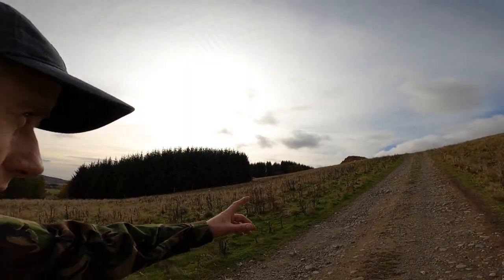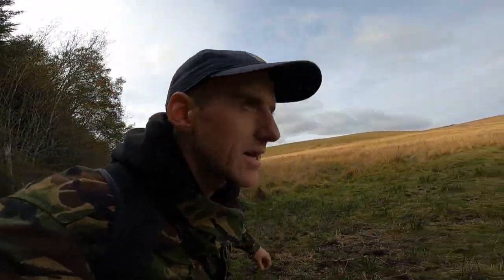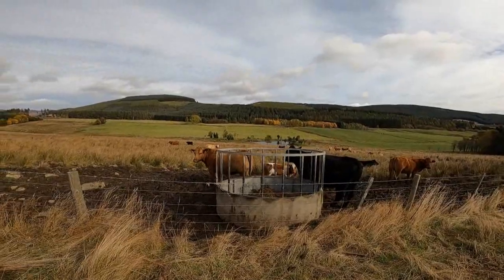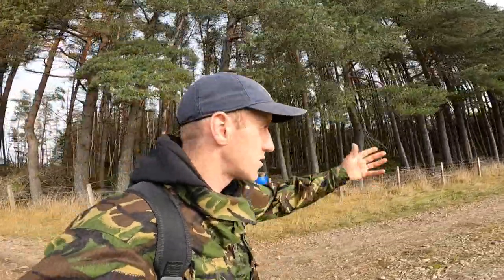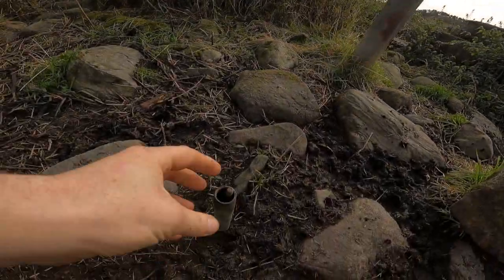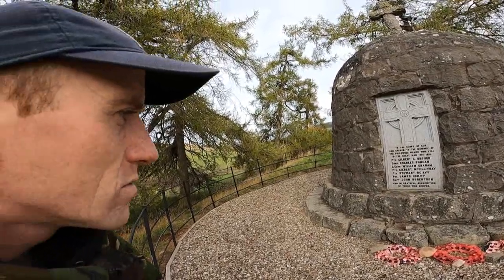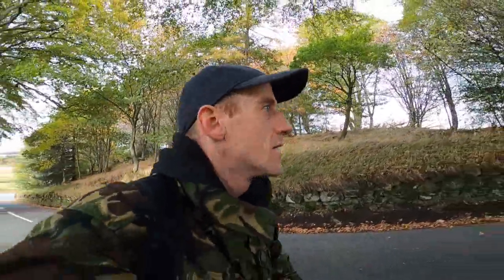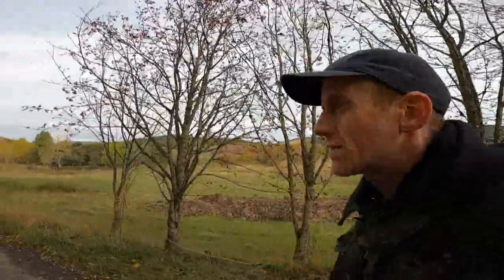Scottish 1950's Nuclear Bunker - Abandoned in WILD Lands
In this adventure I explore and document forgotten British Cold War history at the Kirkton of Glenisla Royal Observer Corps nuclear observation bunker hidden under the wild landscape of Scotland.